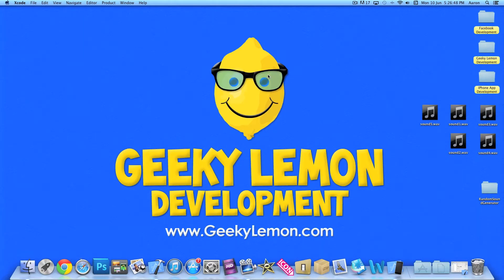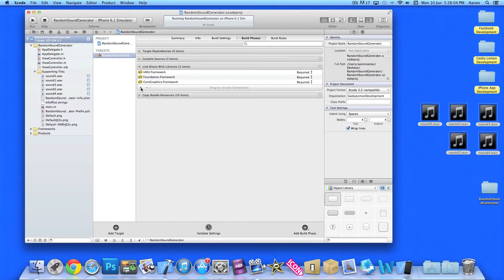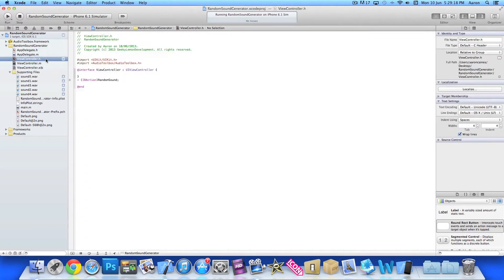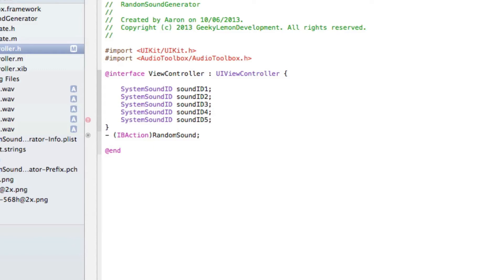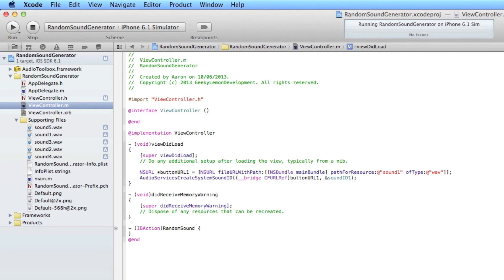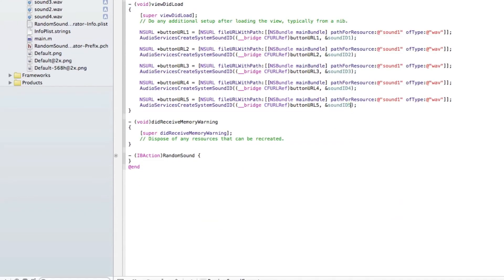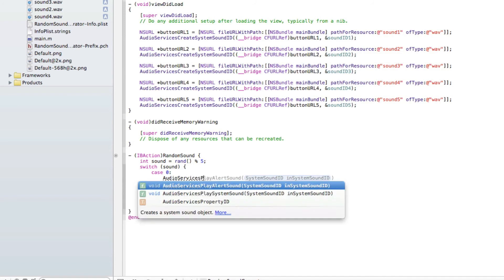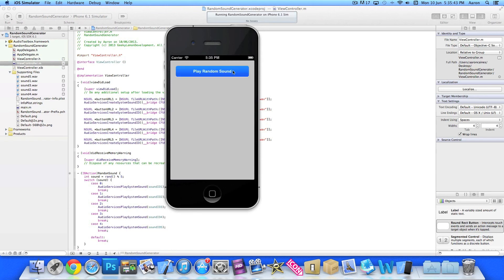XCode 4.6 Tutorial Random Sound Generator - Geeky Lemon Development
hey guys in this tutorial i will be showing you how to create a random sound generator in xcode its very simple and easy to learn so enjoy